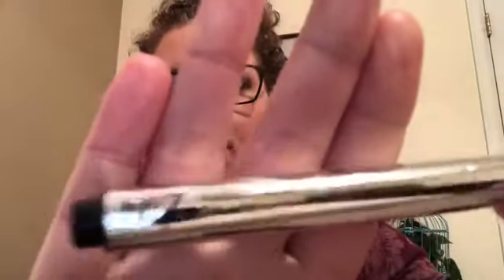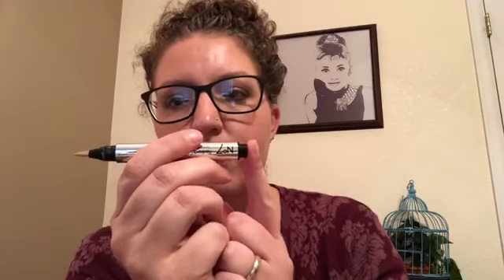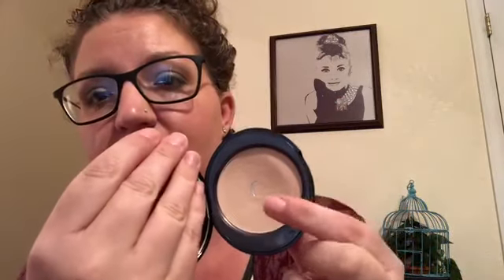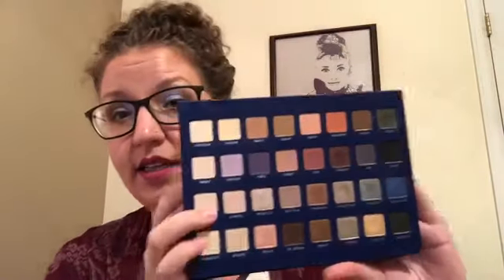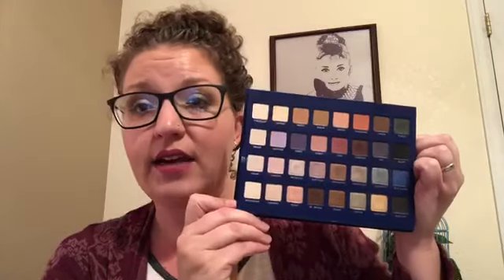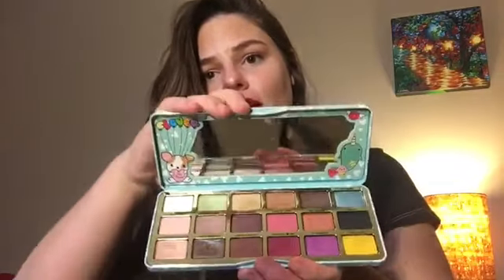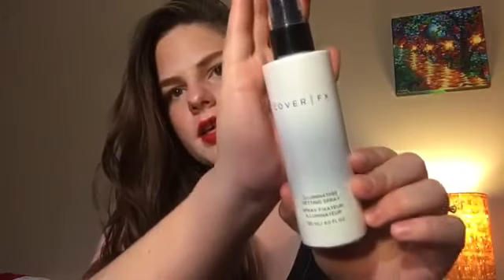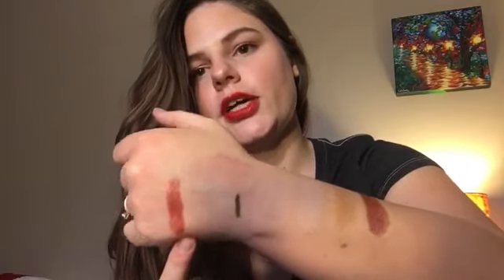PROJECT PAN 2018 | Collab with Emma Mae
I’m stepping out in my mid-30s to explore and learn about makeup, the beauty community & the world of YouTube! I invite you to join me for demos, reviews, wear tests, project panning & some shenanigans in between! Come along for the ride and join me on my JourneyInBeauty!
As always feel free to follow me over on Instagram:
And I hope all of your makeup days are BEAUTIFUL makeup days! XOXO
Today's Video:
This is my Project Pan 2018 in collaboration with my sister Emma Mae! Check out her channel and her video here:
*Here are the products in my 2018 Project Pan:
Concealer- No.7 Radient Glow Concealer
Foundation- Pixi H2O SkinTint (Shade #2 Nude)
Powder- No. 7 Perfect Light Pressed Powder (Shade Medium)
Bronzer- No. 7 Match Made Bronzer (Shade Caramel)
Brows- Essence Make Me Brows (Shade #2 Browny Brows)
Shadow- Lorac MEGA Pro 2 (goal-hit pan on 4-6)
Setting Spray- Cover F/X Illuminating setting spray
Lips- Avon (shade Chocolate Fling)
(Unfortunately this shade is discontinued)
Skincare- CeraVe Skin Renewing Cream Serum
Primer- BECCA Backlight Priming Filter
Emma Mae's product choices are:
Concealer- Maybelline Age Rewind concealer
Foundation- Maybelline Dream Matte Mousse foundation
Powder- Coty Airspun
Bronzer- Too Faced Milk Chocolate Soleil Matte bronzer
Brows- ELF Instant Lift Brow Pencil
Shadow- Too Faced Clover palette ( 2-3 shades)
Lips- Revlon Super Lustrous lipstick (shade Pink Truffle)
Skincare- Pacifica Wake Up Beautiful Super Hydration Sleepover
                 mask
Primer- NYX Hydra Touch oil primer

I mentioned in my video that Emily Noel recommended the CeraVe Skin Renewing Cream serum. Here is that video:

I plan to do a Project Pan 2018 check in this spring, so keep an eye out for that, so you can see how I'm doing!!